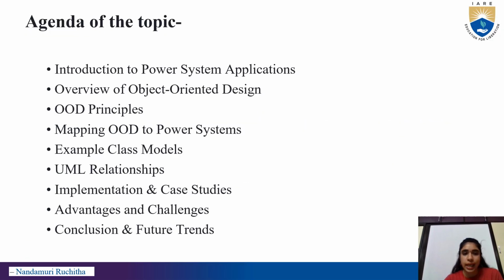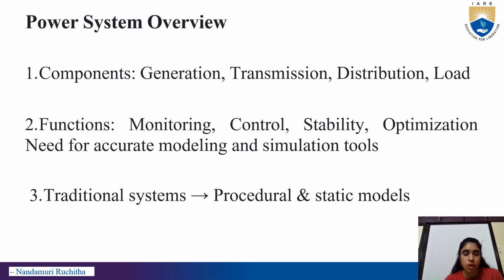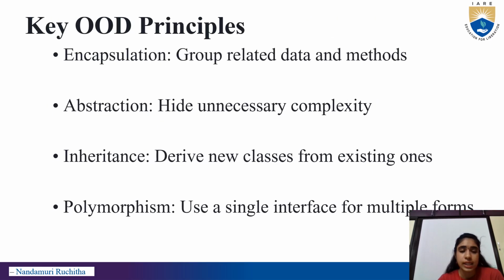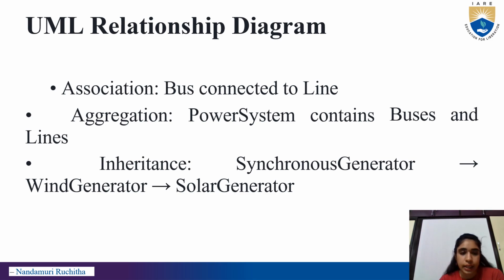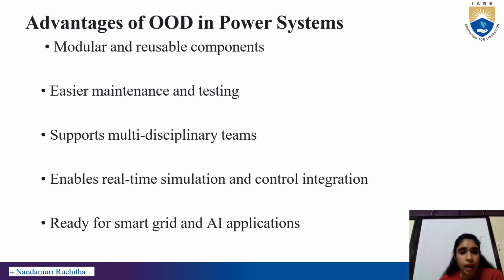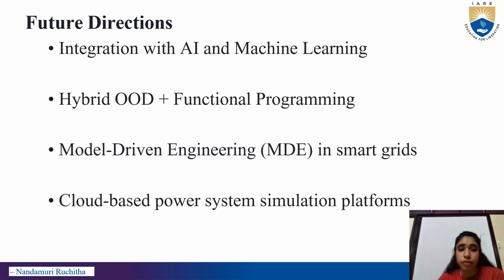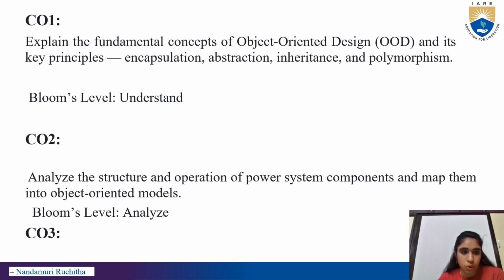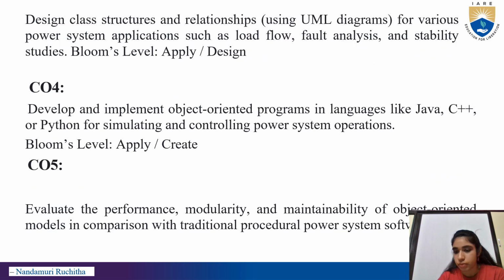OOPS PPT NEW